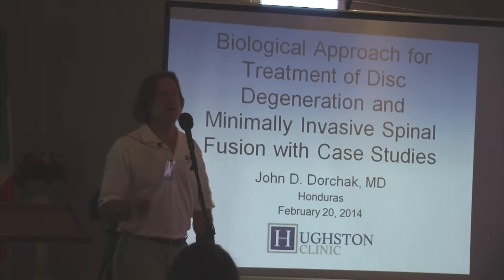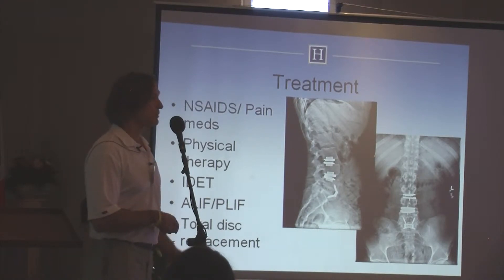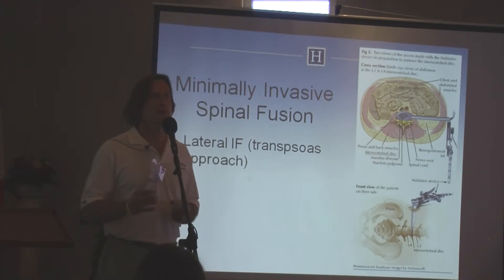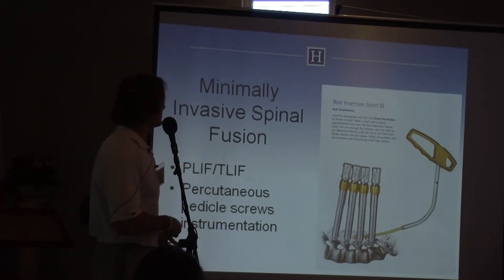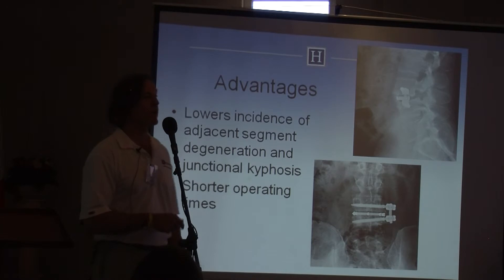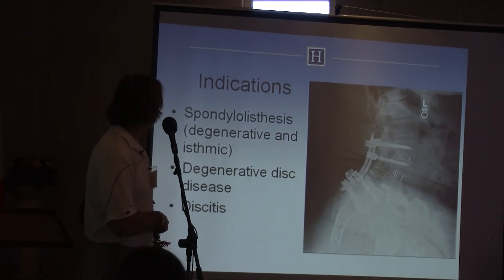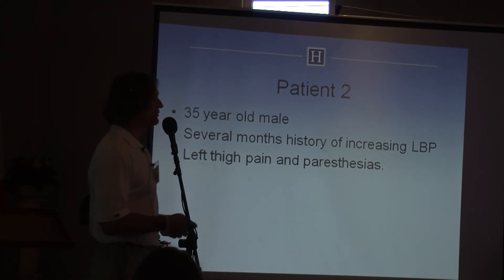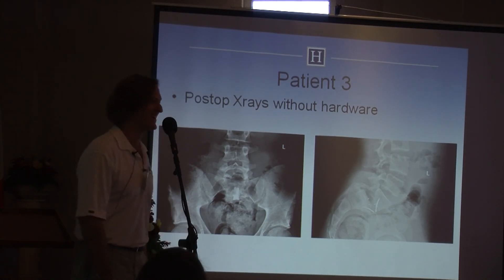9 John D. Dorchak M.D. - Spinal Treatments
CURRICULUM VITAE
JOHN D. DORCHAK, M.D.

Date and Place of Birth:   April 17, 1959, Bloomington, Indiana
Marital Status:   Married

POSITION
Staff Physician - The Hughson Clinic, P.C. - Columbus, Georgia
Specialty:  Orthopaedic Spine Surgery

ACADEMIC BIOGRAPHY
HIGH SCHOOL                            Columbus High School                             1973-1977
COLLEGE                           University of Georgia, B.S. Chemistry                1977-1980
 Summa Cum Laude
MEDICAL SCHOOL           Tulane University School of Medicine               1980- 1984
 M.D. conferred June 2, 1984

MEDICAL TRAINING
FELLOWSHIP                              University of Florida -- Department of Neurosurgery &
                                                       Orthopaedics, February 1995 -- August 1995
RESIDENCY                                 Naval Hospital, Oakland, CA, July 1, 1987 -- July 1, 1991
INTERNSHIP                                Naval Hospital, San Diego, CA, July 1, 1984 -- June 30, 1985

LICENSURES AND CERTIFICATIONS

STATE OF GEORGIA MEDICAL LICENSE - 039090
STATE OF ALABAMA MEDICAL LICENSE - 0017863
STATE OF FLORIDA MEDICAL LICENSE - ME 63281
AMERICAN BOARD OF ORTHOPAEDIC SURGERY -- Passed written with score in 97th percentile -- 1991; Recertification -- July 2003

HUGHSTON HOSPITAL
6262 Veterans Parkway

JACK HUGHSTON MEMORIAL HOSPITAL
4401 River Chase Drive
Phenix City, AL 36867
AWARDS AND HONORS
Phi Beta Kappa; Summa Cum Laude, University of Georgia

MILITARY SERVICE

Commissioned May 20, 1980; Promoted to LCDR August 1989; Discharged October 1993

GMO ASSIGNMENTS
Medical Officer, Naval Mobile Construction
Battalion 74, Gulfport, MS (July 1985-April 1986)
Deployed to Guam (April 1986-August 1986)

General Medical Officer, Branch Medical Clinic,
NCBC, Gulfport, MS (August 1986-July 1987)

PRESENTATIONS
Arthroscopic Resection of Symptomatic Synovial Plica of the Knee; Long-term Followup.
Presented to the American Orthopaedic Society of Sports Medicine, Specialty Day at AAOS Meeting, New Orleans, LA., February 1990.

Radionuclide Imaging of the Anterior Cruciate Ligament Deficient Knee
Presented to the Society of Military Orthopaedic Surgeons Meeting, El Paso, TX
November 1991.

Early Clinical Results of Anterior Lumbar Interbody Fusion using Cortical Threaded Bone Dowels.  Presented by North American Spine Society Meeting, New York, NY, October 1997.

The Effectiveness of Electrical Stimulation for Monitoring Pedicle Screw Placement.
North American Spine Society, 13th Annual Meeting.  San Francisco, CA October 1998.

Long-Term Clinical and Radiographic Results of Modified Smith-Robinson Discectomy,
Interbody Fusion and Anterior Cervical Plating.  North American Spine

History of Interbody Spine Surgery, Pre-Operative Planning, Anterior Interbody Approach Using Threaded Cortical Constructs and Clinical Performance of Allograft Threaded Constructs.  Threaded Constructs for Interbody Spine Surgery, Billings, Montana, June 2000.

Dual Paired Proximity and Combine BAK/Proximity Interbody Fusion Cages: Radiographic Results.  Presented to North American Spine Society Meeting, New Orleans, LA, October 2000.

Anterior Cervical Fusion BMP vs. Allograft.  Presented to World Spine III, Rio de Janeiro, Brazil, July 2005.

Interbody Technologies ALIF and PLIF/ "POLAR" Technique, Presented at North American Spine Society Meeting, Philadelphia, PA,  Sept 2005

Biological Approach for Treatment of Disc Degeneration and Minimally Invasive Spinal Fusion with Case Studies, Presented at GARM Conference, Roatan Island, Honduras, February 20, 2014.

VIDEO PRESENTATION
Anterior Lumbar Discectomy /Fusion for treatment of recurrent disc herniation.  American Academy Orthopedic Surg, Annual Meeting, Orlando, FL, March 2000.

PUBLICATIONS
Dorchak, J.D., Kneisl, J.S., Barrack, R.L., Alexander, A.H.: Arthroscopic Resection of Symptomatic Synovial Plica of the Knee; Long-term Followup.
American Journal of Sports Medicine, September 1991.

Dorchak, J.D., Barrack, R.L., Alexander, A.H.:
Orthopaedic Review, January 1994.

Toleikis, J.R., Skelley, J.P., Carlvin, A.O., Toleikis, S.C., Bernard, T.N., Burkus, J.K.
Burr, M.E., Dorchak, J.D., Goldman, M.S., and Walsh, T.R: The Usefulness of Electrical Stimulation for Assessing Pedicle Screw Placements.  J. Spinal Disord. 2000.
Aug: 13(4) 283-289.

J. Kenneth Burkus, MD, John D. Dorchak, MD and D. Lynn Sanders, CCRC: Radiographic Assessment of Interbody Fusion Using Recombinant Human Bone Morphogenic Protein.
Spine 2003;28:372-377.